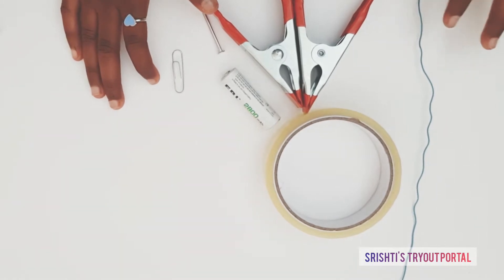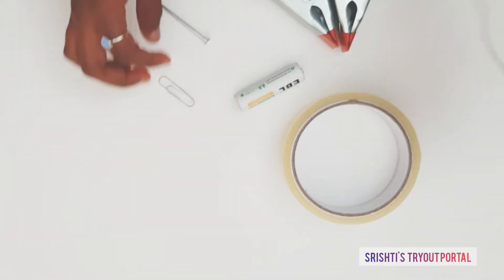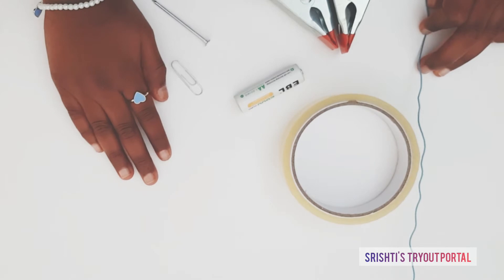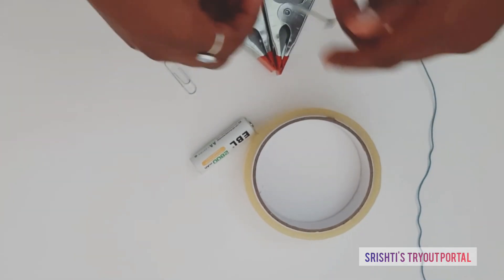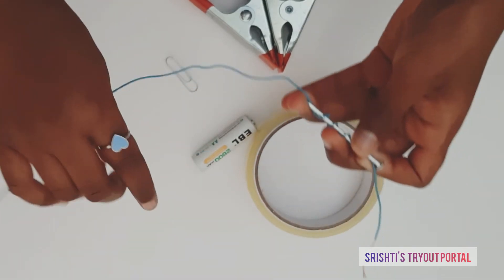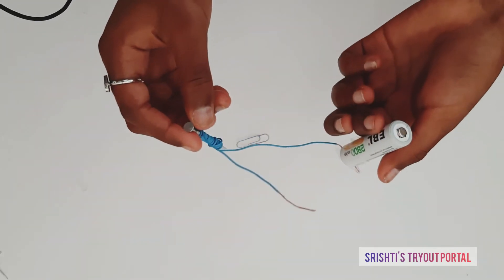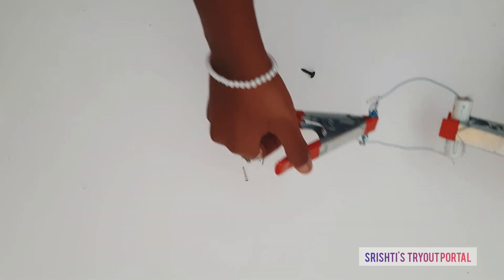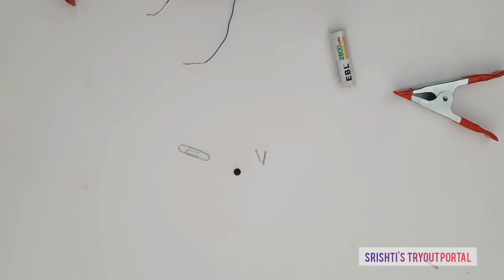Electro magnet experiment|How to make electro magenet at home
This video show how to make an electro magnet at home
it's a very useful  experiment  for kids to know about this science magics,also it could be helpul for some school projects.